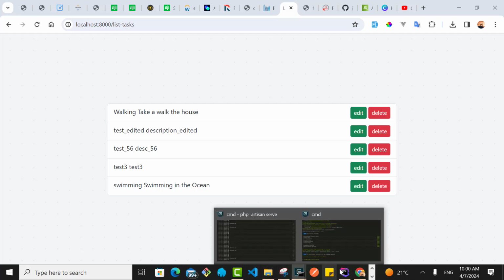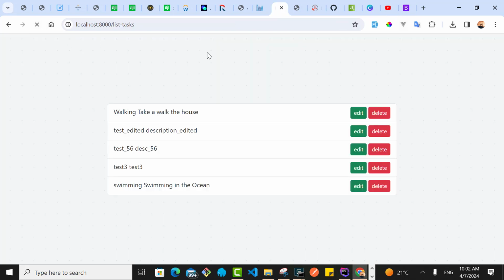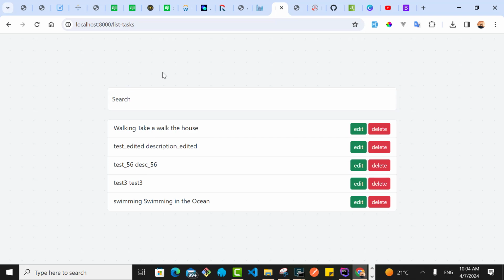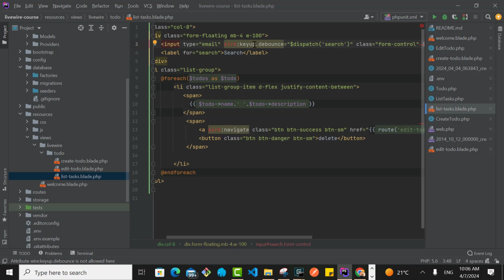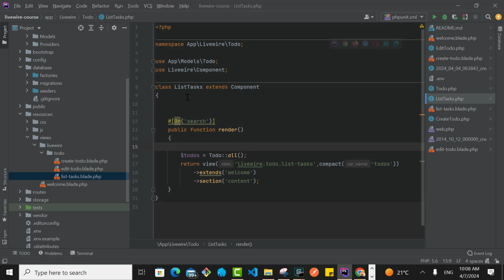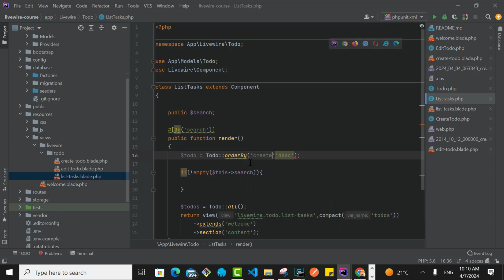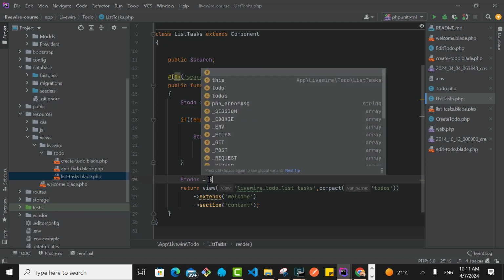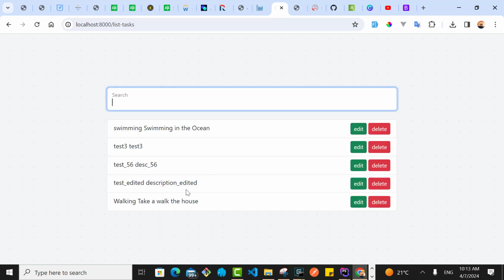LIVEWIRE EVENTS : LIVE SEARCH